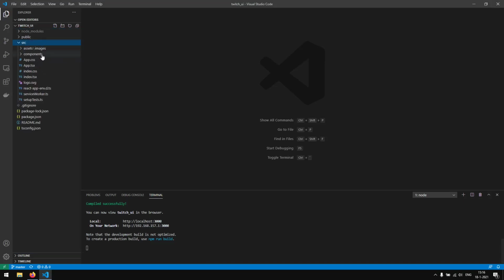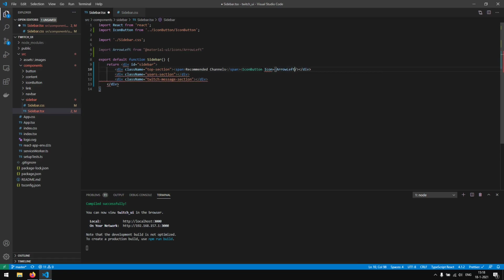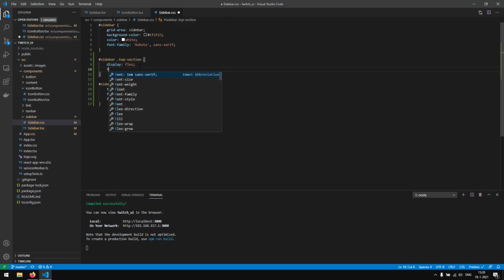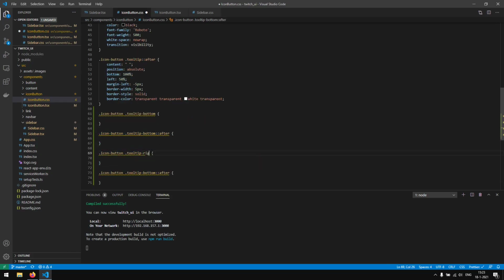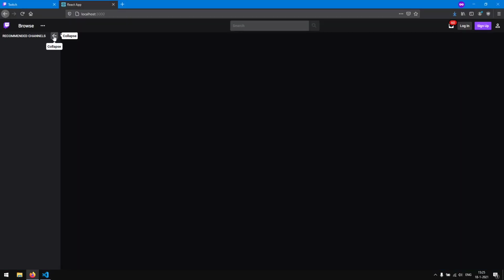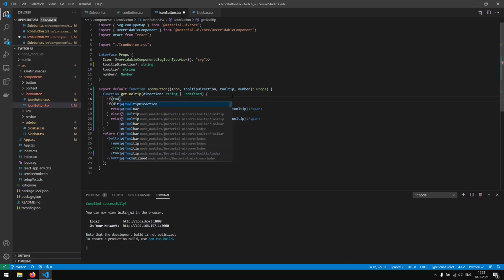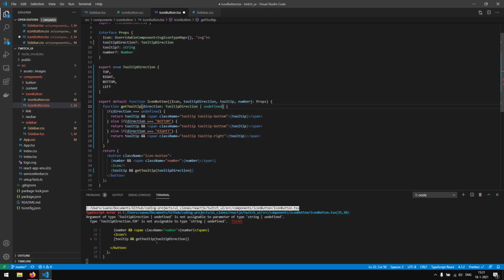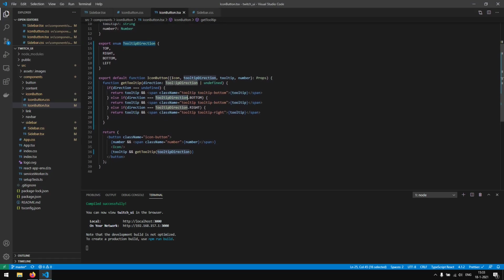Create the Twitch UI with ReactJS - Part 8: Enums!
In this eighth part of the series we alter the tooltip element. We sometimes want to display a tooltip on the right and sometimes on the bottom. To achieve this we use enums!

Timestamps:
0:00 Introduction
0:47 Creating sidebar sections
5:11 Styling top section
7:32 Creating the right tooltip
14:08 Implementing enums